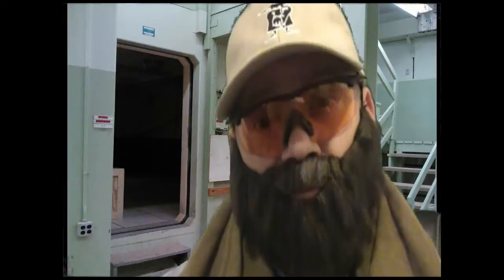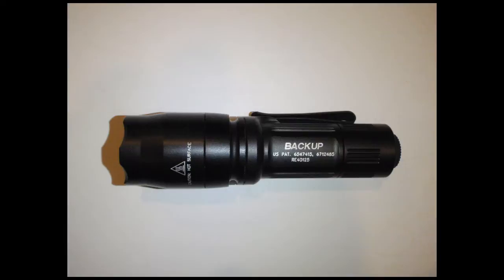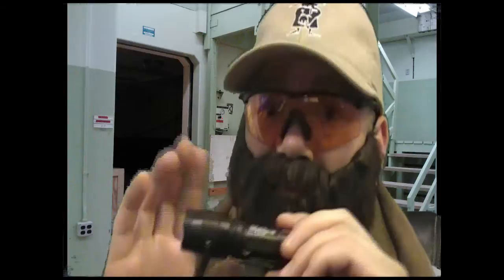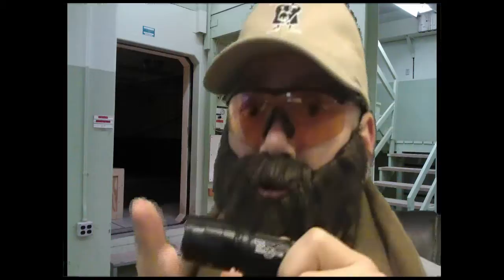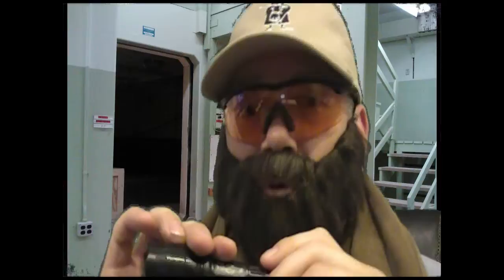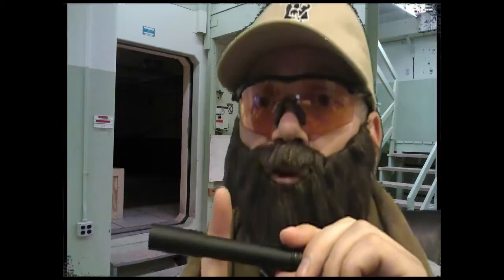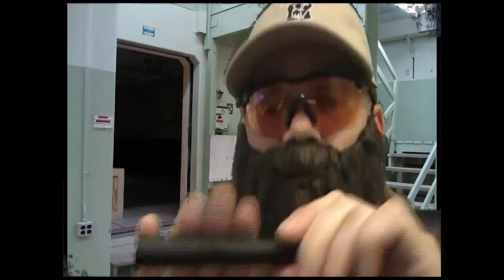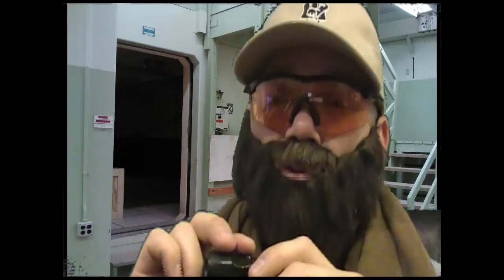Small Tactical Flashlight Comparison and Review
A comparison review of three compact flashlights.  Geardo's thoughts on the Surefire E1B, Streamlight Stylus Pro, and the Pelican L1 flashlights.

None of the companies have given me anything for my review.  They are not that desperate.